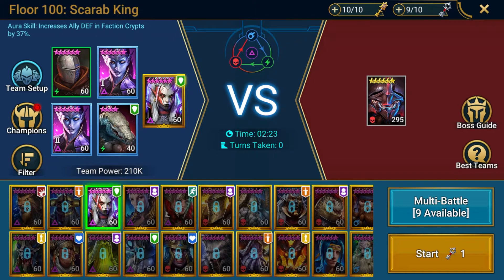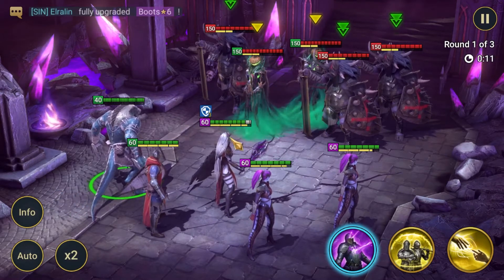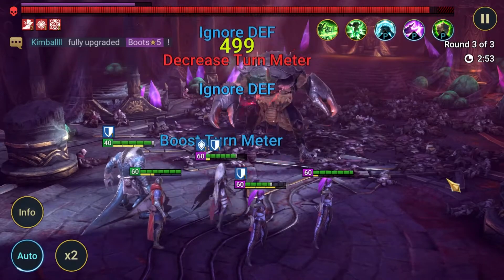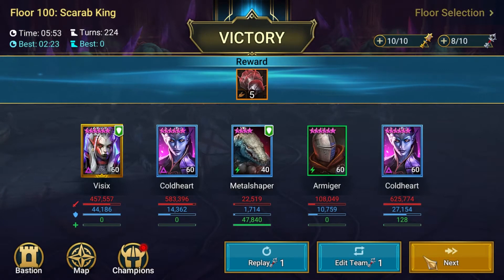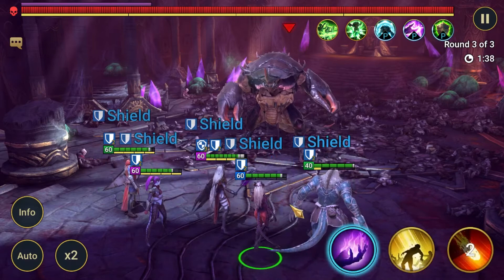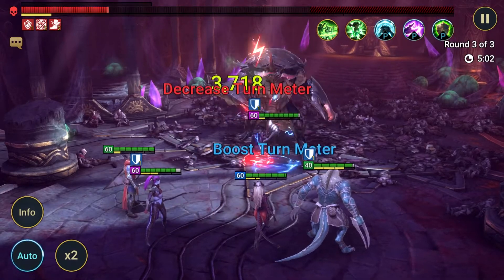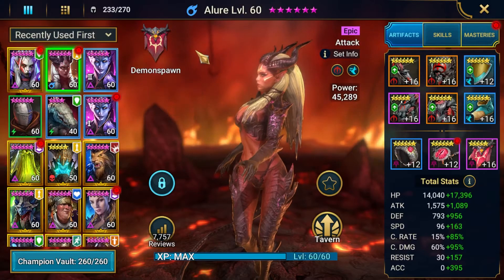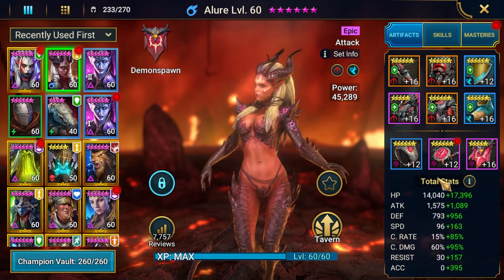Scarab - Explained | Budget Guide | Hard Doom Tower 100 | Raid Shadow Legends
Scarab/Borgoth - Explained. Raid Shadow Legends.
A free-to-play end-game player seeks to explain the easiest approaches to beating the Scarab boss on Floor 100 of the Hard Doom Tower, Frost Spider rotation.

Introduction (0:00)
Run Mechanics Explanation (2:35)
Alternate Run Composition (9:10)
Builds (15:35)
Comments (18:03)